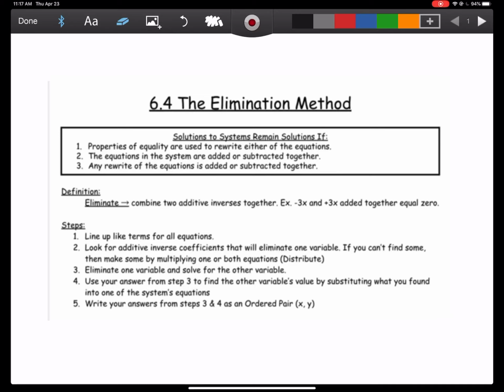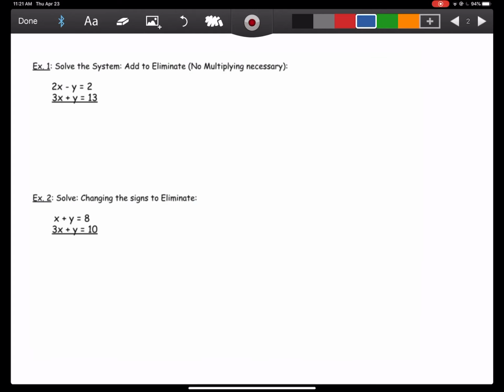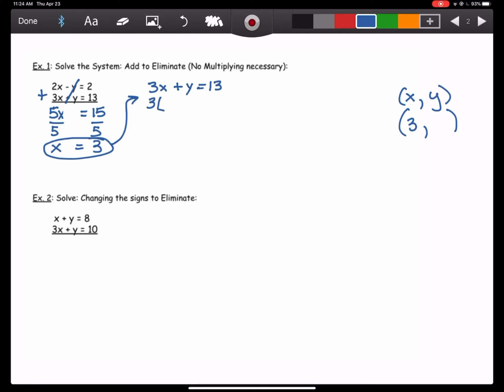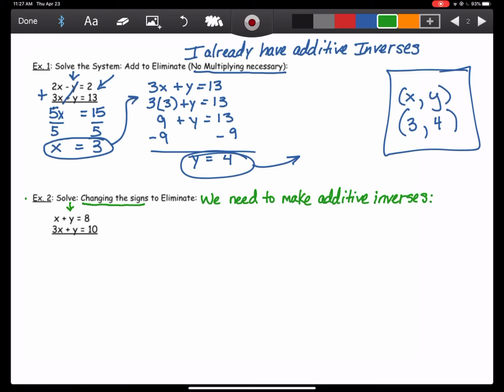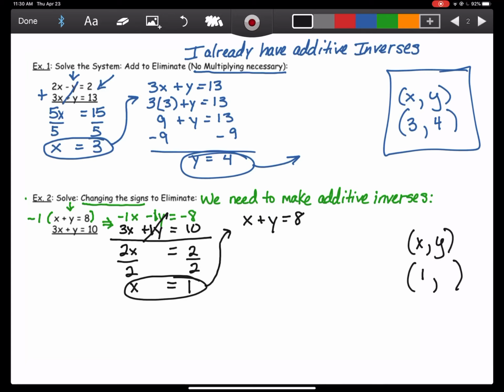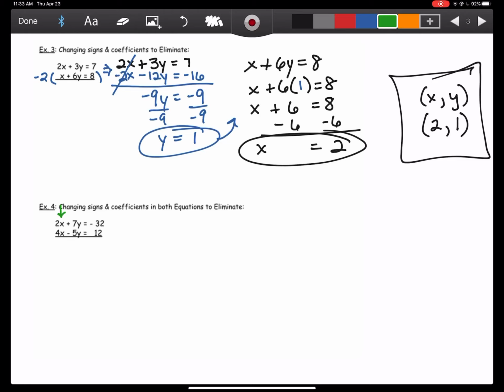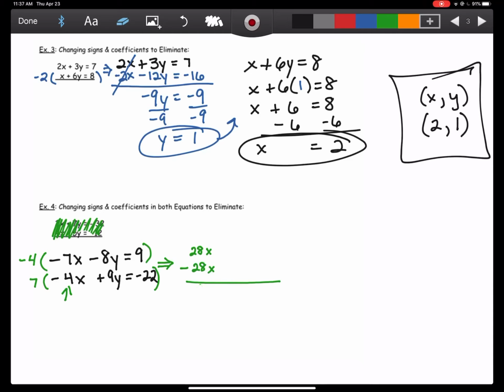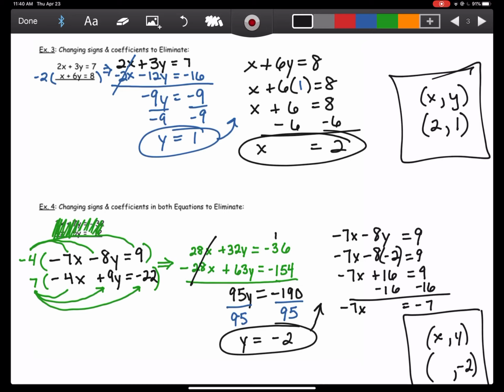6.4 Solving Systems using the Elimination Method_A1(8)